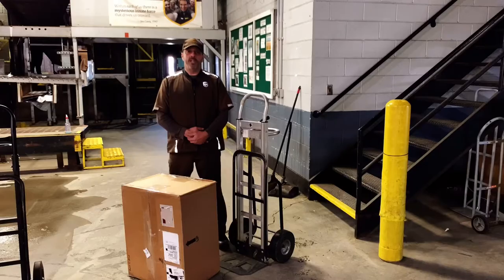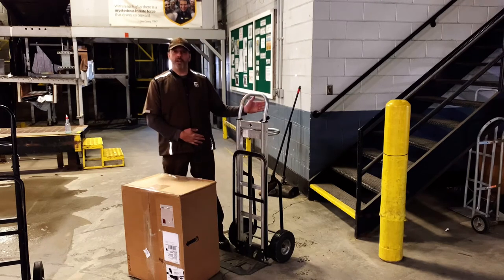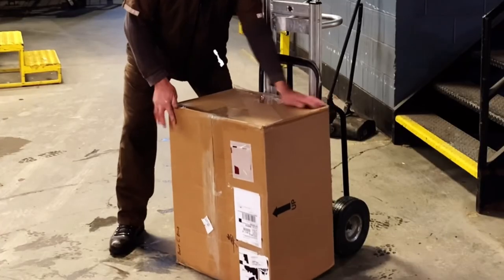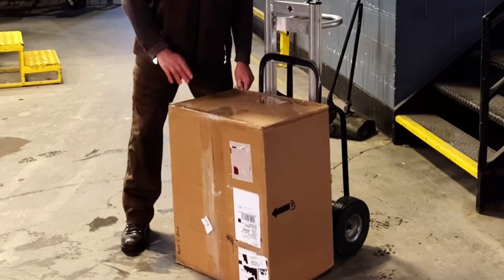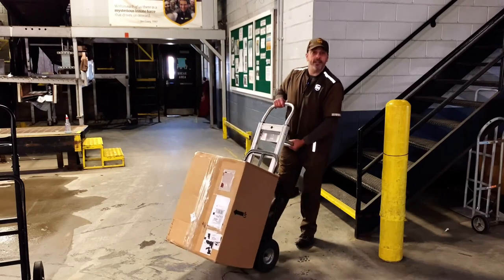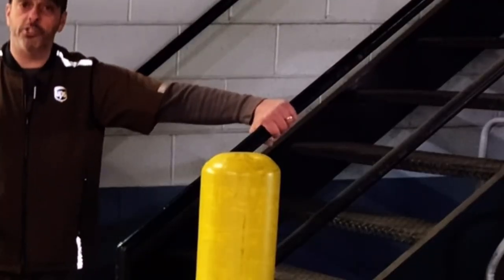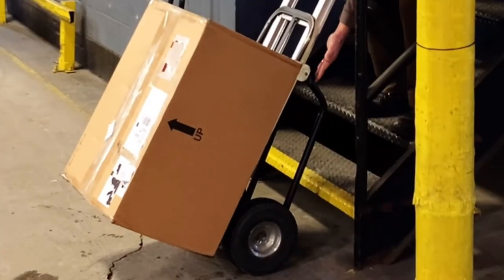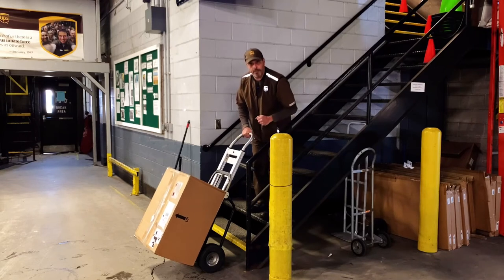Hand Trucks & Stairs